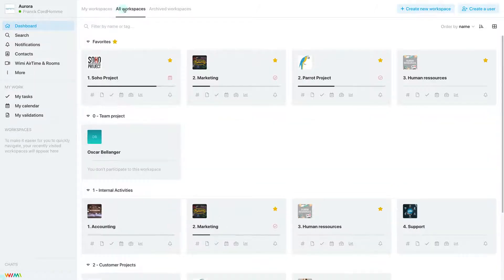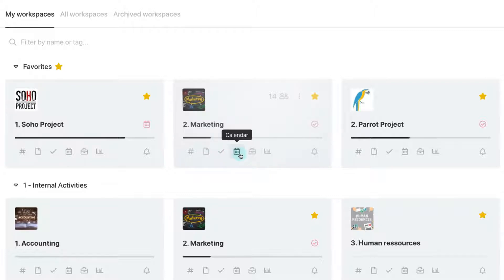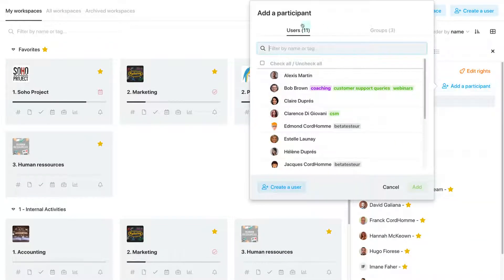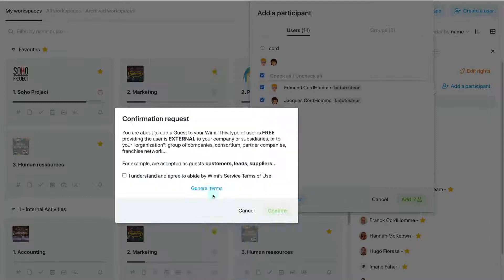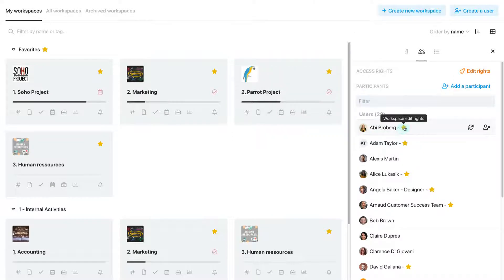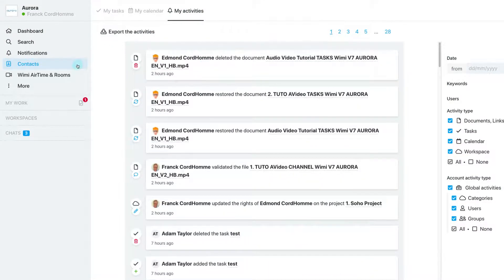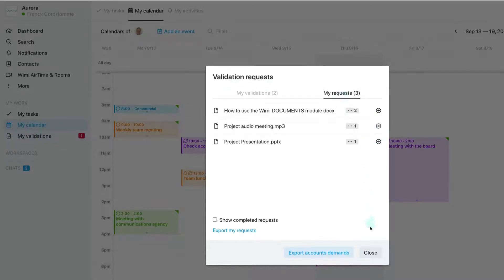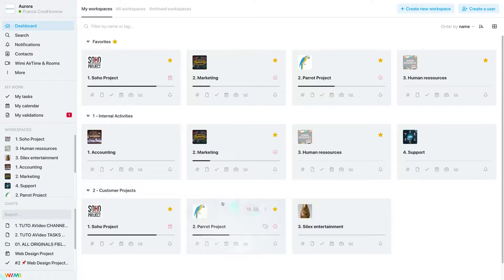Collaborative Workspaces | Wimi (V7)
The summary page centralises all the workspaces in which the user participates. Each workspace is modular and can be composed of a discussion channel, a document sharing module, a task management space, shared diaries and reporting.

👉 See our articles on the community space in our Wimi knowledge base